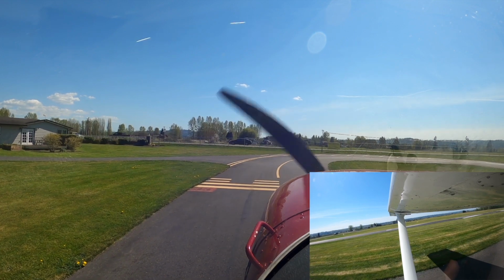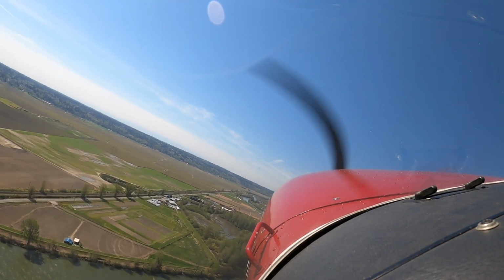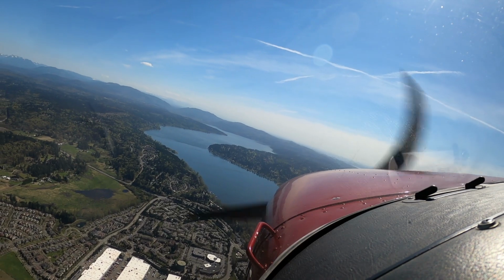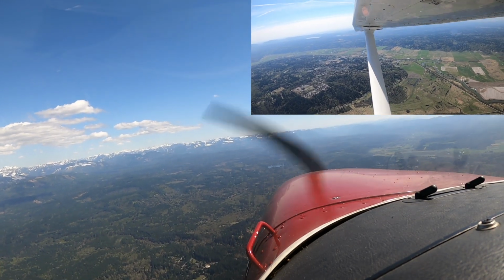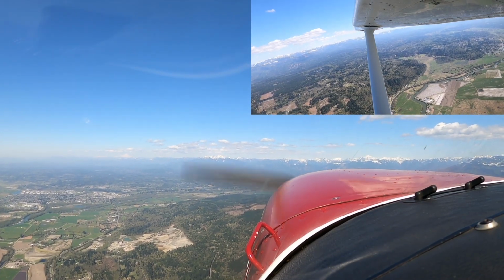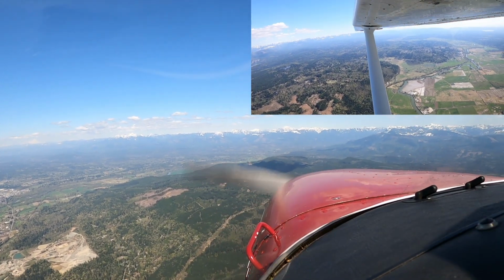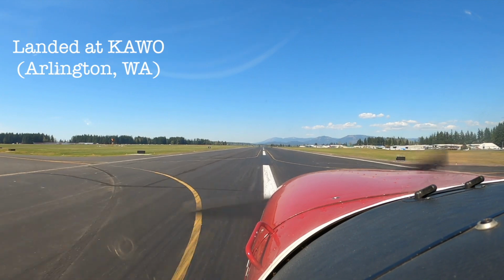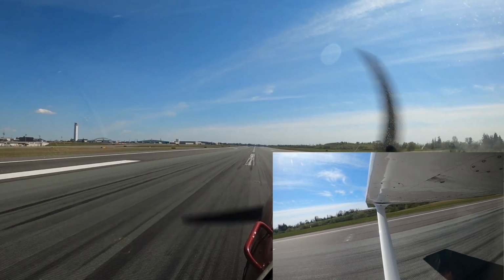A meeting in the sky | Remote Working | Cessna 172 | VLOG | PPL | Private Pilot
We work in the same company.  We need to have an 1 on 1 meeting so we held it in the sky!!